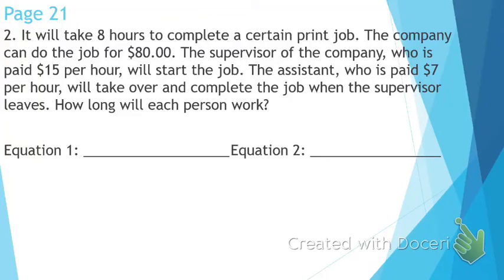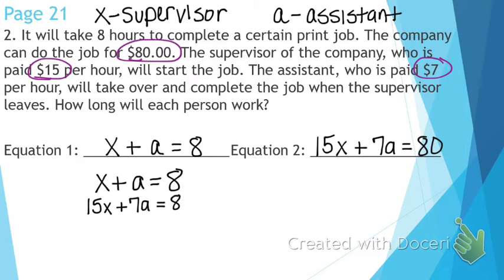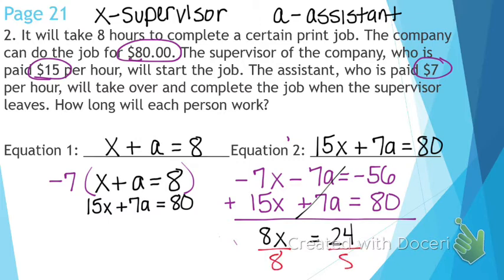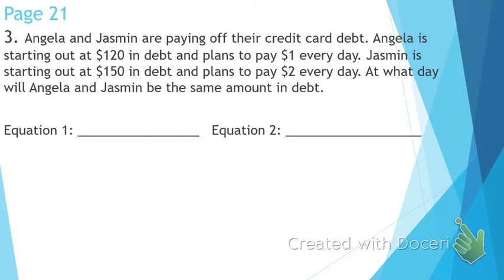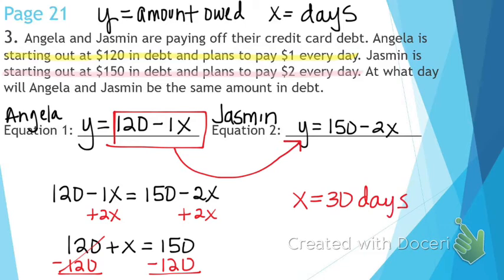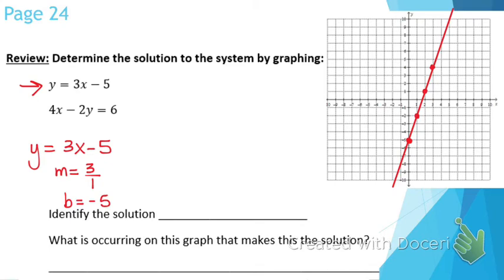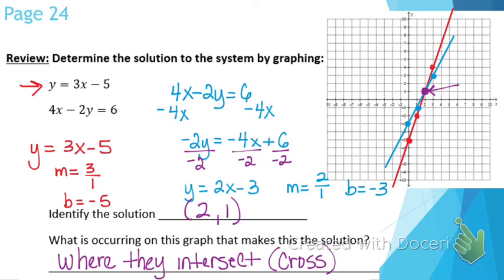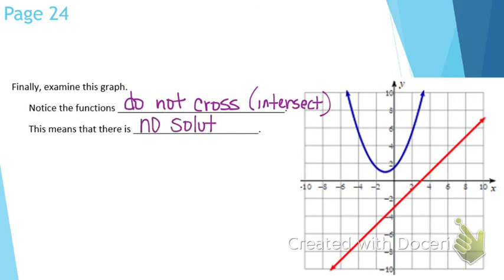Alg2 Jan 13